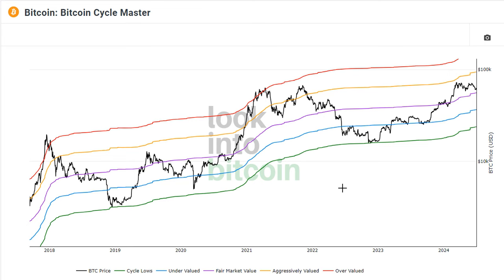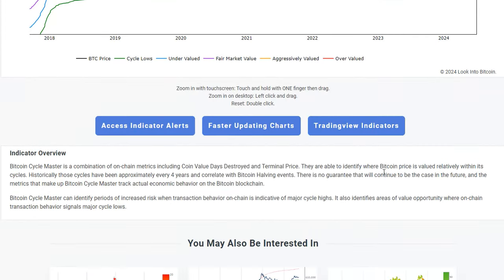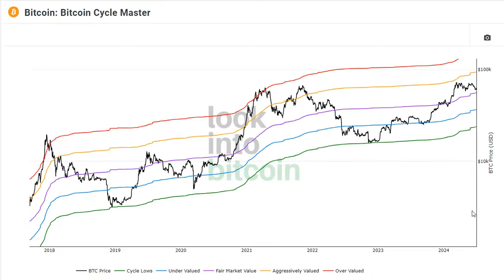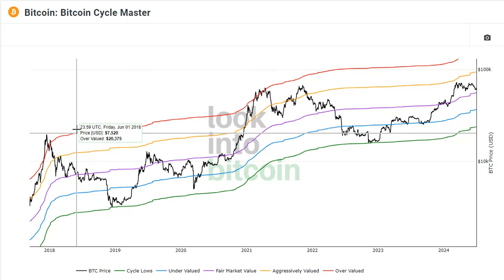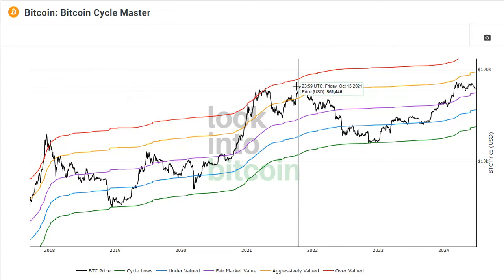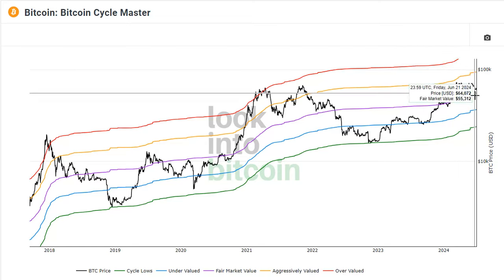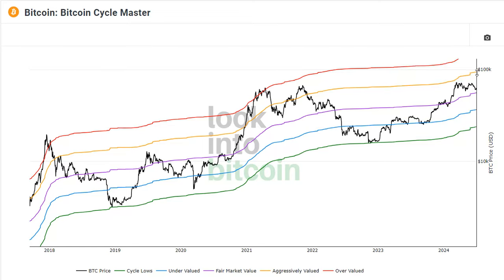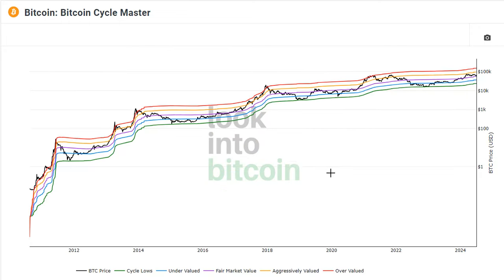BITCOIN: Market Cycle Update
Entertainment only!

Romans 10:13